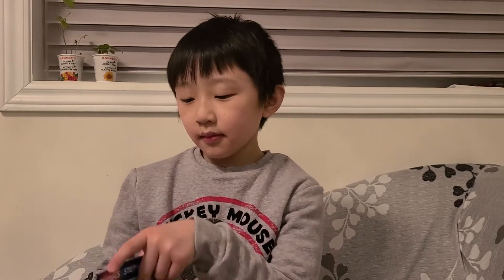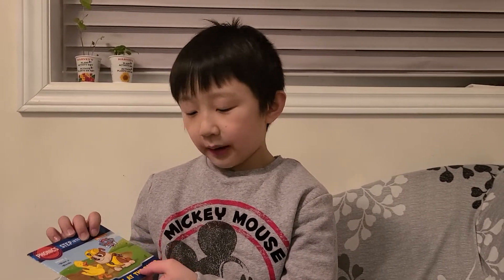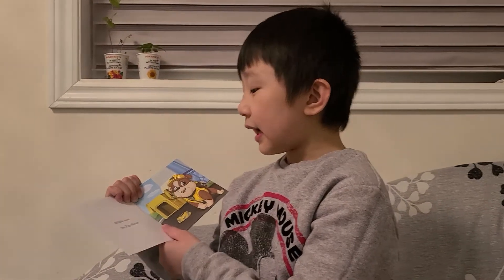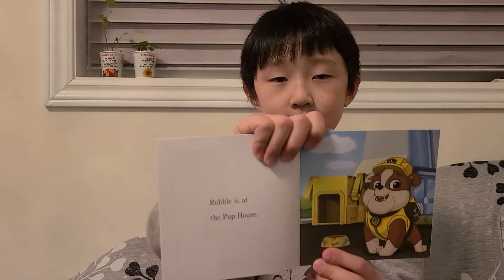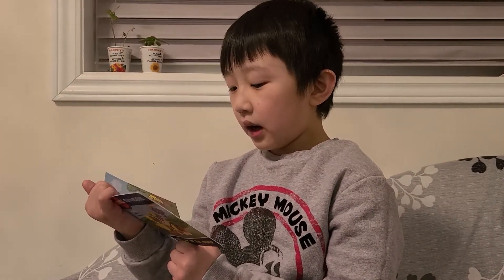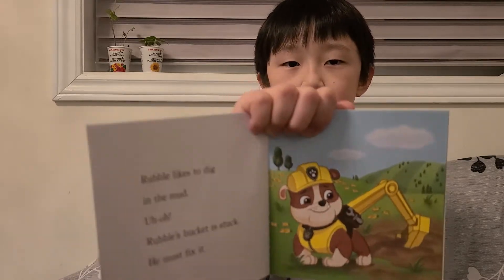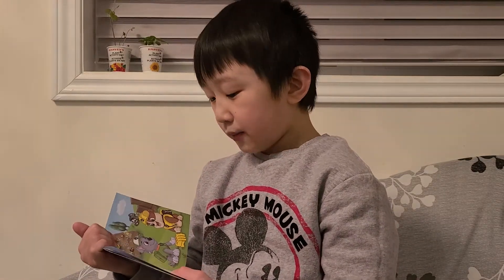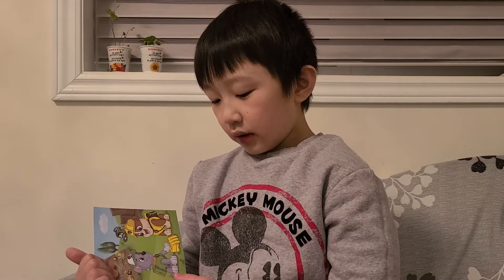Explore with Kingsley | Read with me | The Duck At The Dump | Paw Patrol Book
Thank you for reading with me. Come read with me again next time.